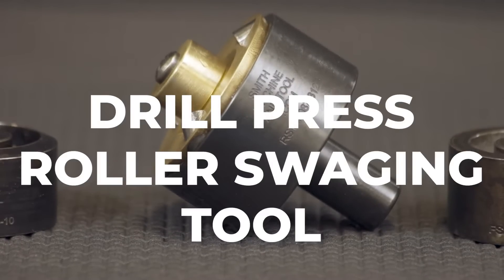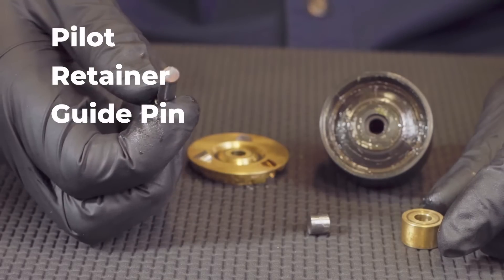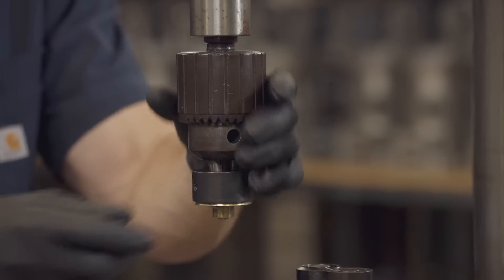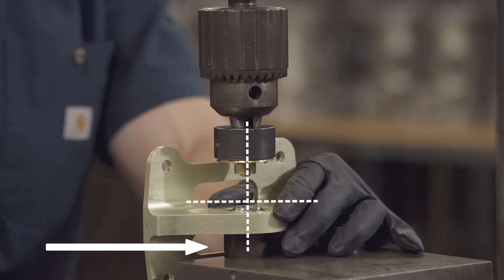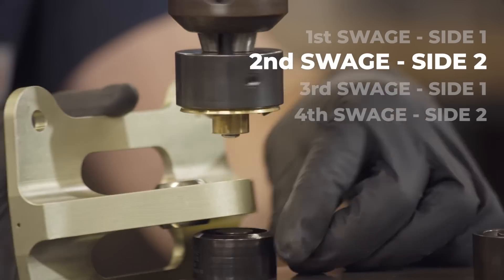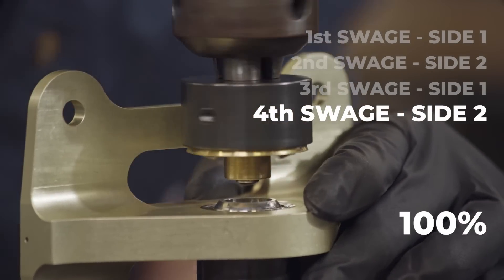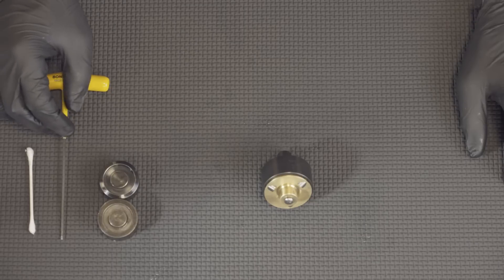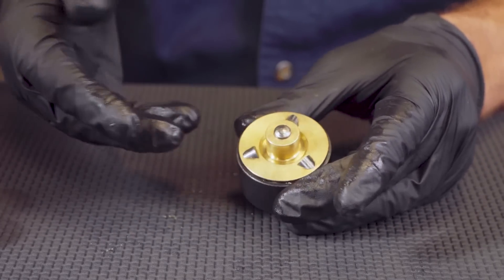DRILL PRESS ROLLER SWAGING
In this video, we demonstrate the usage of a Drill Press Tri-Roller Swage Tool to Swage a Spherical Bearing (MS14103-10) bearing.
We are the leading manufacture of bearing roller swaging and staking tools. We stock swaging and staking tools for most specifications and bearings, both portable and for manual machines. All tools can ship same day.

Our stocked line up included all MS14101/103 bearings, BACB bearings, ADWY and many more. We have both portable and drill press style as well as anvil tooling.
We also stock and make ball staking, line segment staking and ring staking tool.

Our custom tools can be made in 1-2 days base on your application.

We will beat any price and lead time for swaging and staking tools.

Custombearingtools.com

MS14101-3
MS14101-4
MS14101-5
MS14101-5A
MS14101-6
MS14101-7
MS14101-8
MS14101-9
MS14101-10
MS14101-12
MS14101-14
MS14101-16
MS14103-3
MS14103-4
MS14103-5
MS14103-6
MS14103-7
MS14103-7A
MS14103-8
MS14103-9
MS14103-10
MS14103-12
MS14103-14
MS14103-16